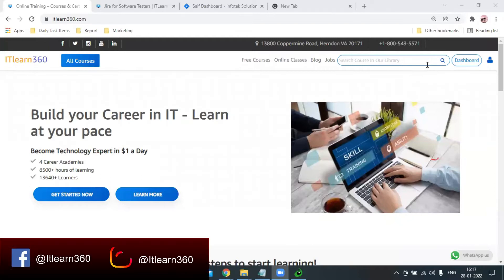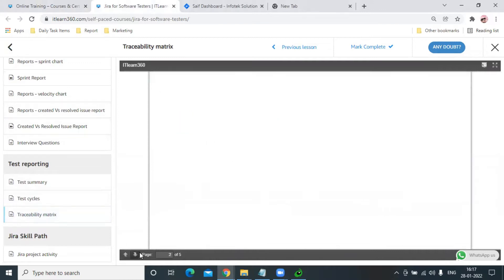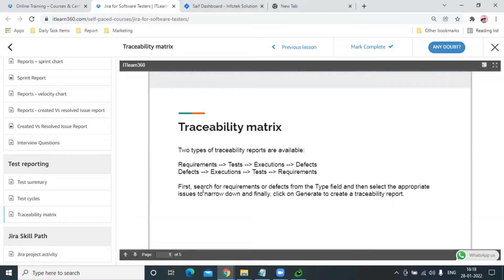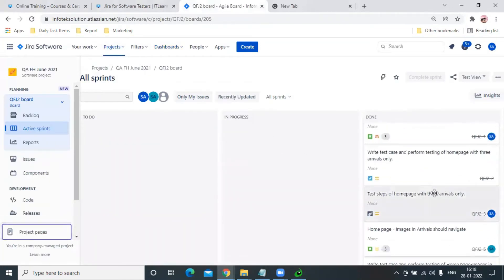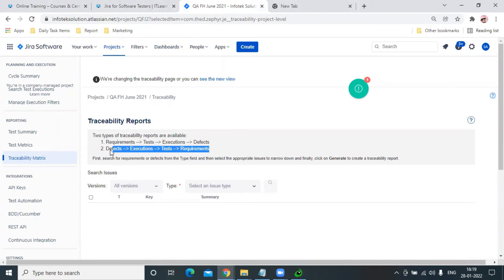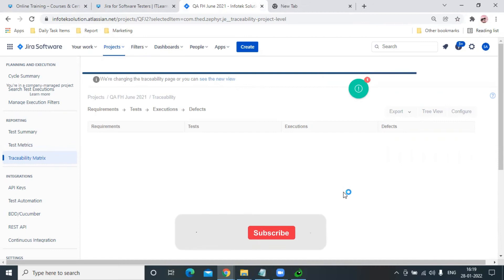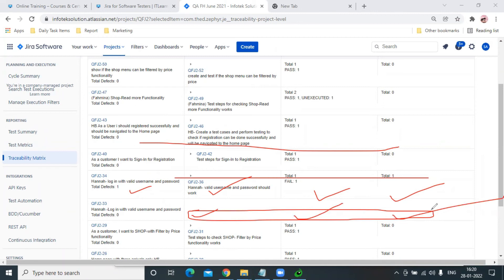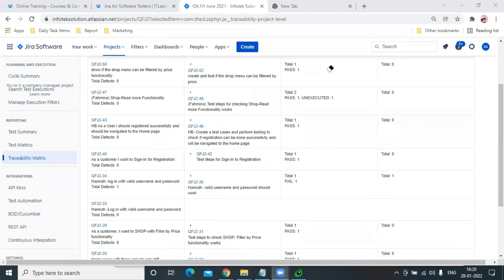Why You Need A Traceability Matrix & How To Create One With Jira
Learn about What is Traceability Matrix in JIRA, how to generate? Learn how to detect which requirement in missing in JIRA project with help of Traceability Matrix.
So if you are the projectmanager or productmanager, and you are dealing with big project(s). But you are not confident that all requirements are accomplished. Here, Traceability matrix will help to detect or check which requirements are missing or not filled up.

Chapters
00:00 Greetings & Introduction
00:27 What is Traceability Matrix
01:26 Practice example to generate Traceability matrix
03:00 Check missed requirement issue
03:34 Conclusion

How to add test cases in JIRA,
Project management software
JIRA for project management
Best project management tool
Free project management software